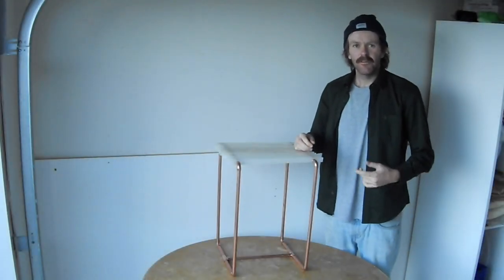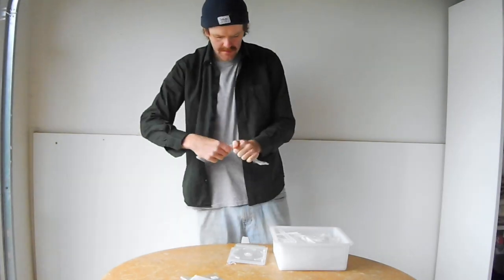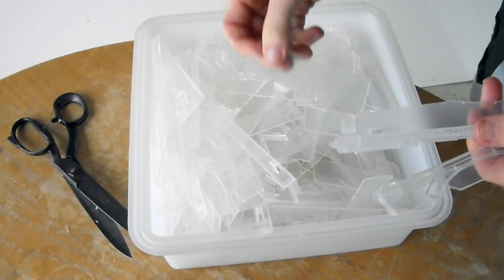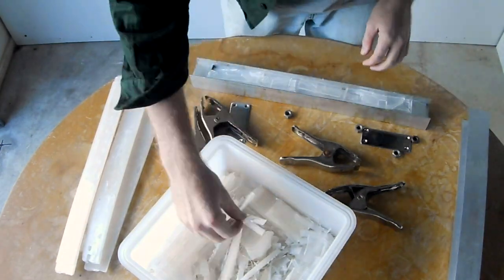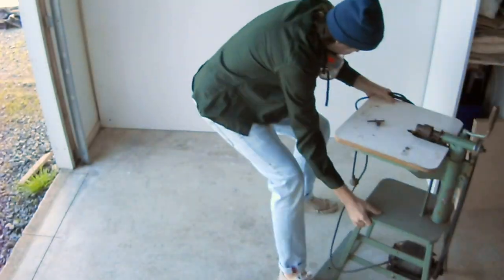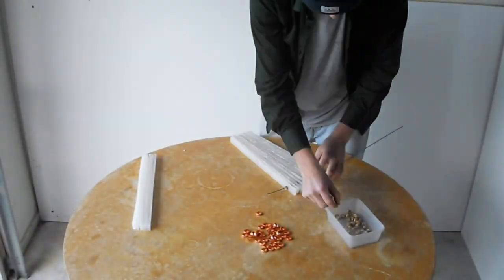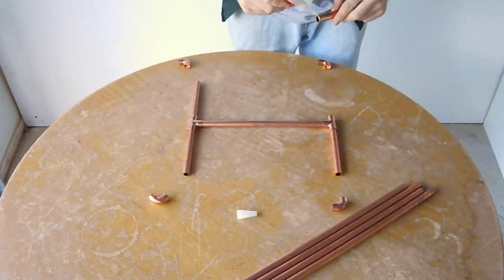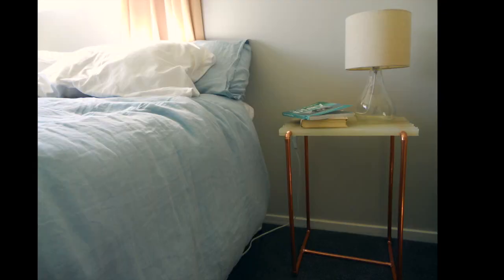DIY - copper and recycled plastic bed side table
mould/mold video - coming soon

music
The Shacks - This Strange Effect
The Shacks - Tidal Waves